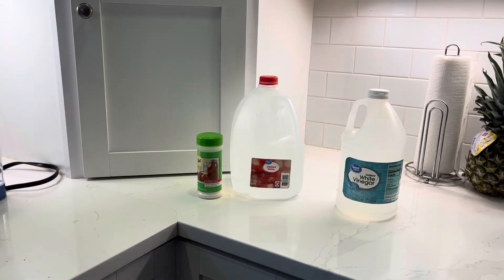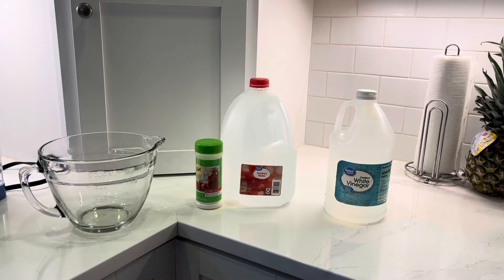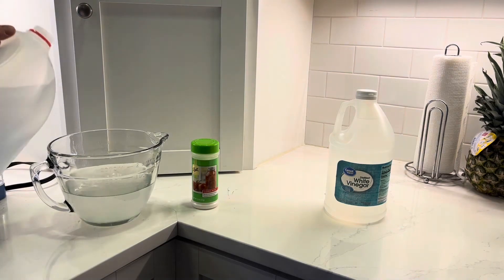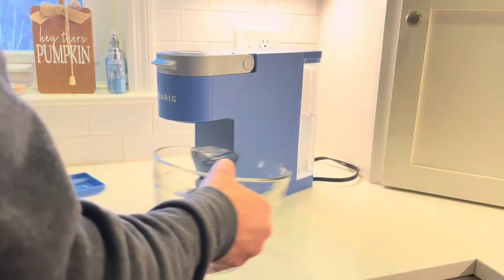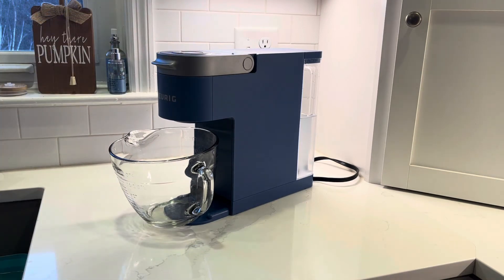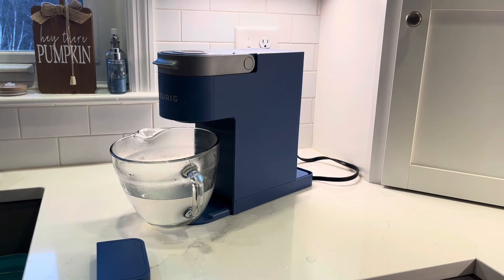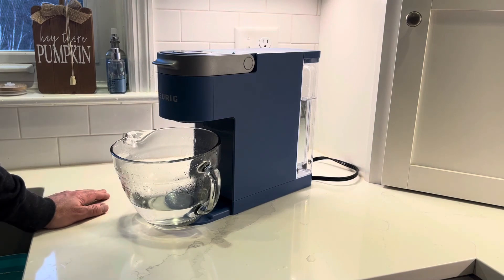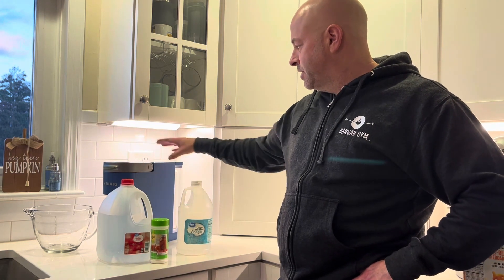Homemade Descaler: The Keurig K•Slim +ICED Coffee Maker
A couple options for homemade descaler solution and  I go through how to descale your coffee maker.

My preferred chemistry:
Citric Acid for descaler (amazon)